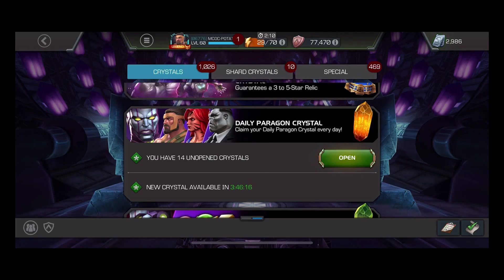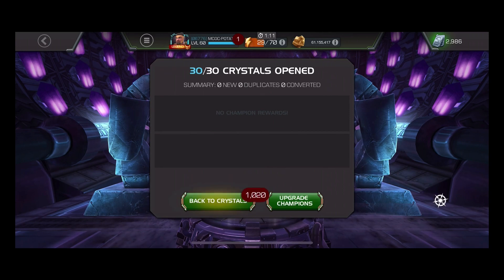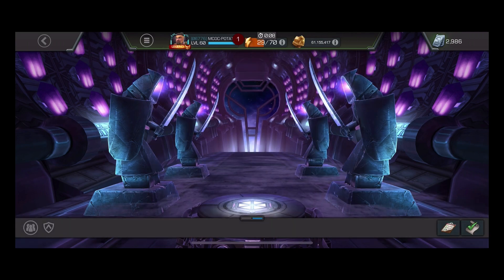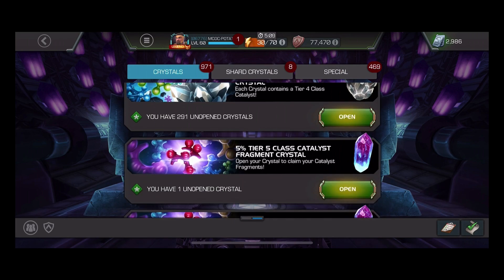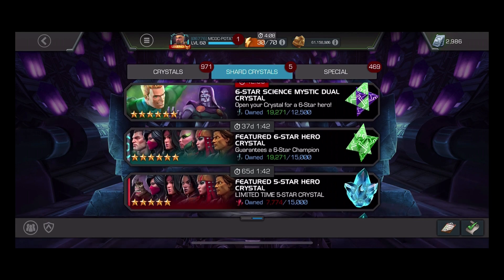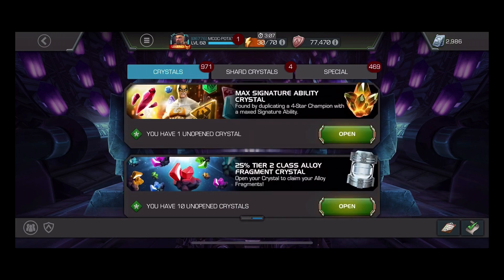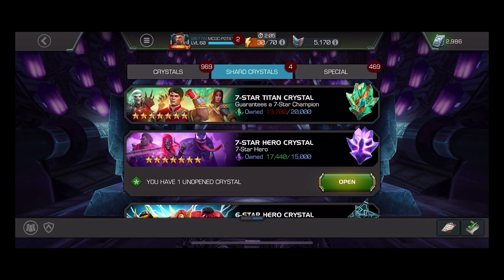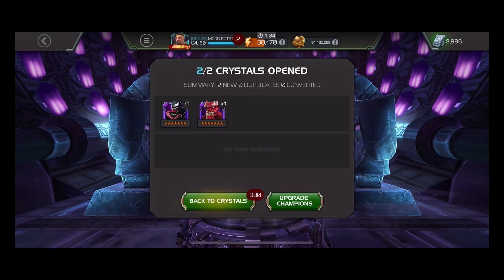Act 8.3 exploration rewards opening - Marvel Contest of Champions